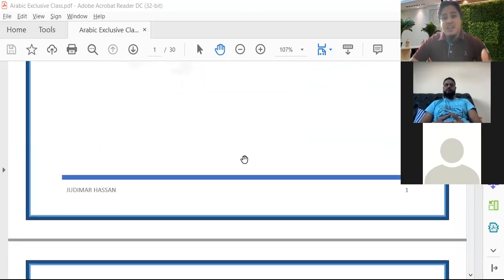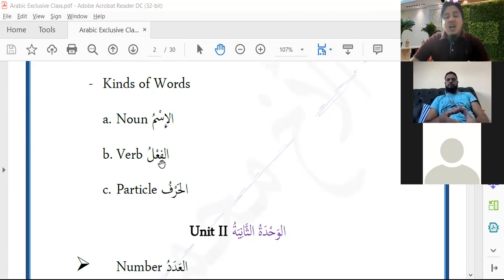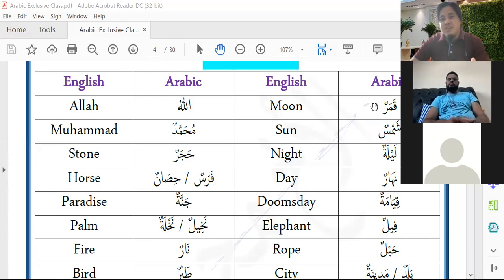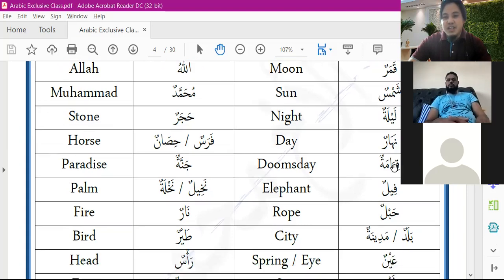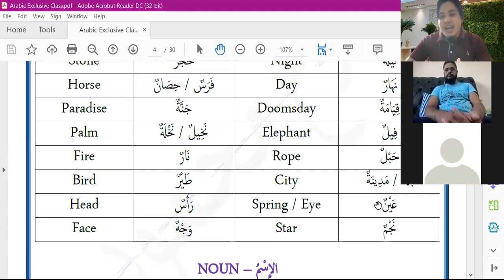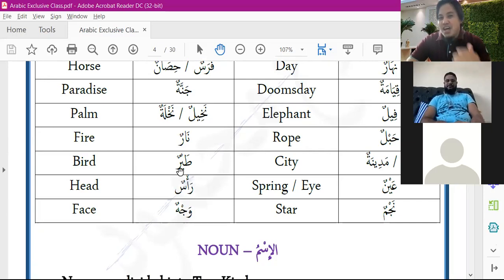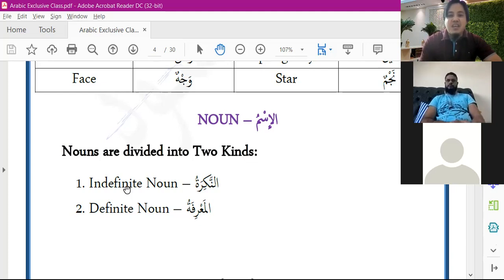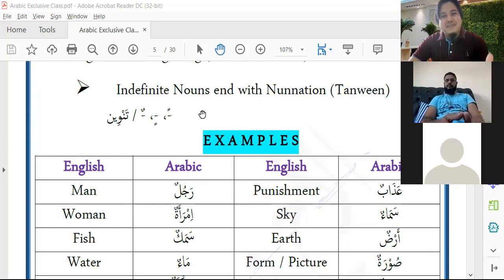AEC Session 1-A II With Akh Mahmoud Jud Danial Hassan